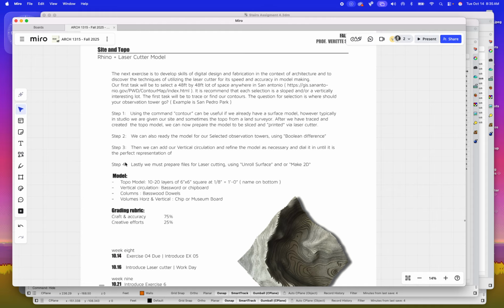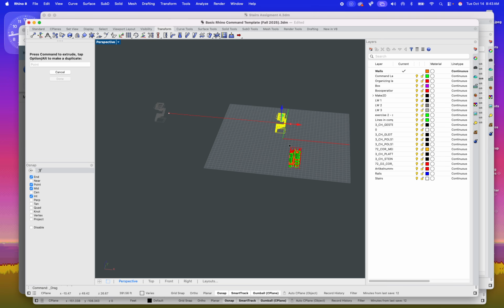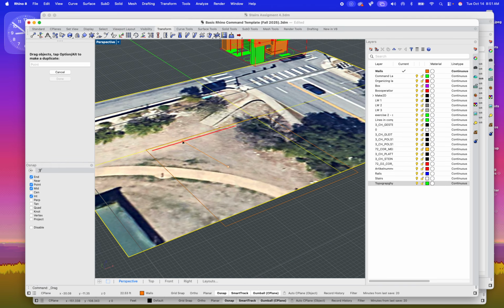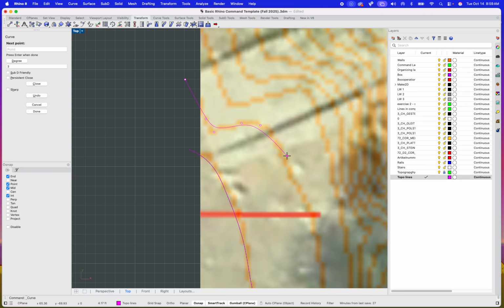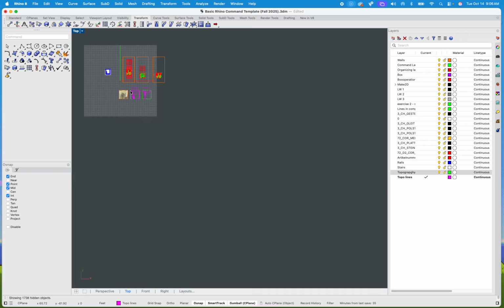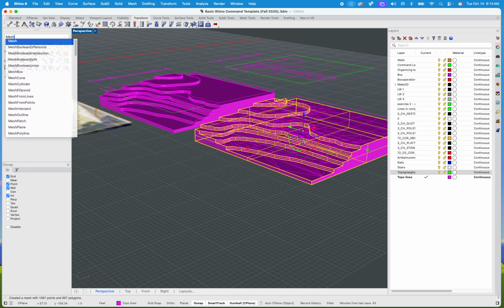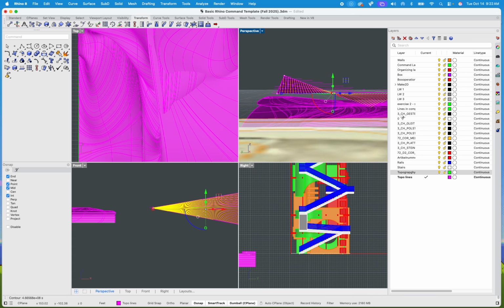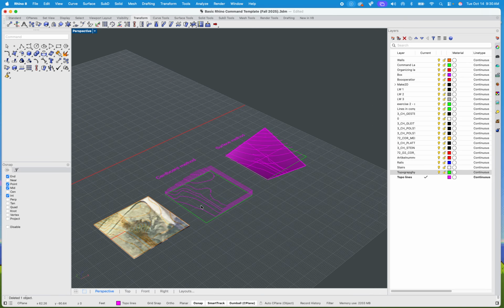Architecture Computer Graphics Exercise 05 - Part 1 Topography